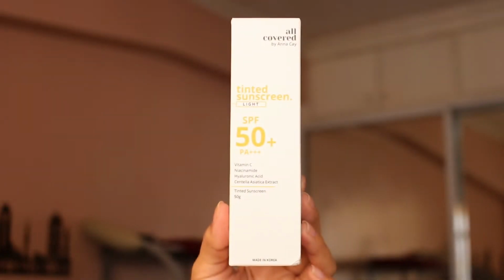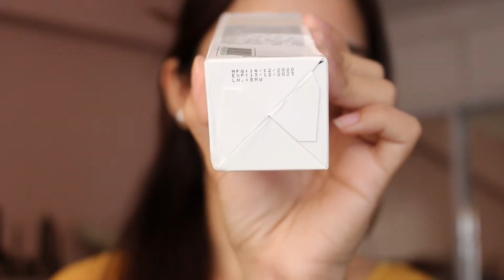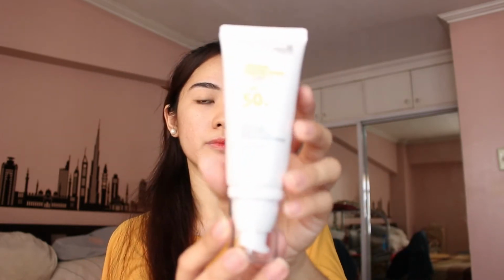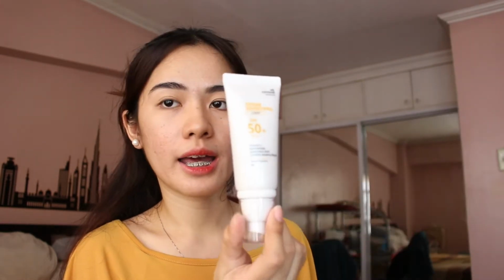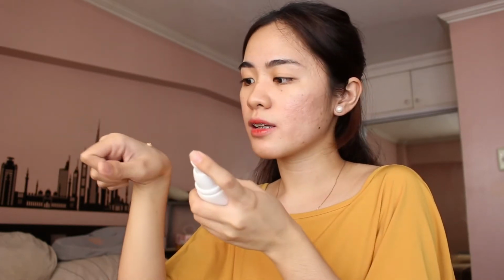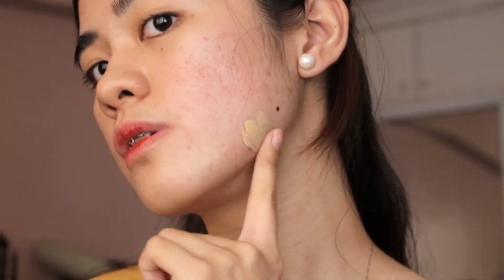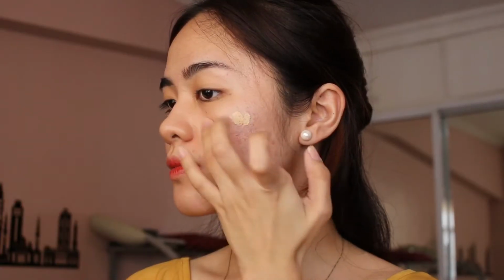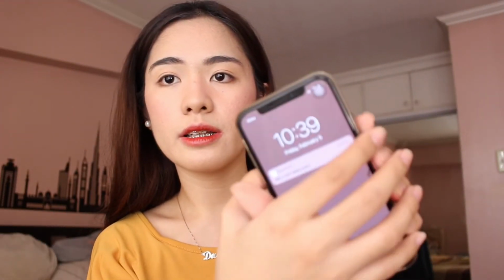All Covered Tinted Sunscreen First Impression + Review | Definitely Daphne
*Note: Place your settings in HD*

Here’s my first impression and review of Anna Cay’s All Covered Tinted Sunscreen.

PS. I’m so sorry for the audio - I just used the internal onboard mic from my cam.

LET’S CONNECT!

Let's always be kind ☺
♡ Definitely Daphne